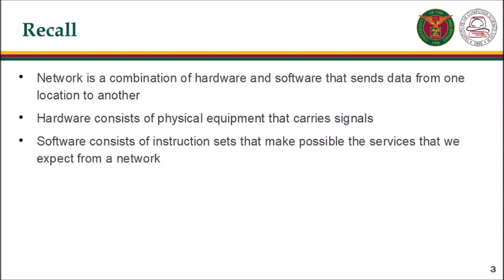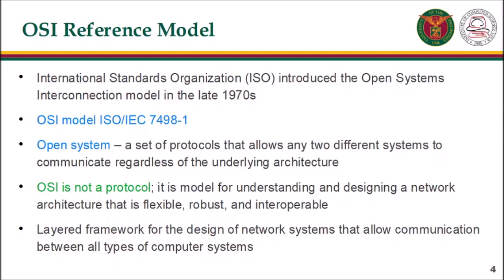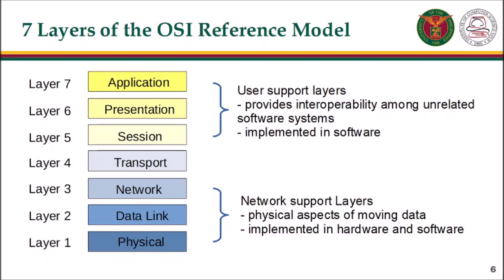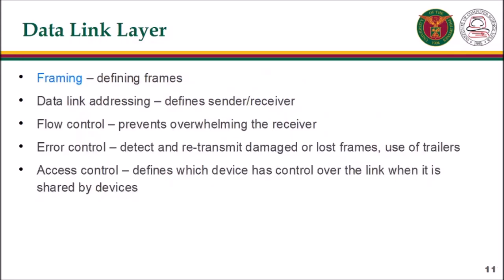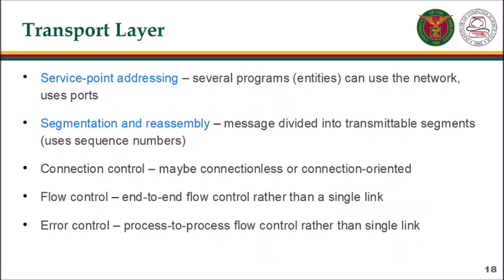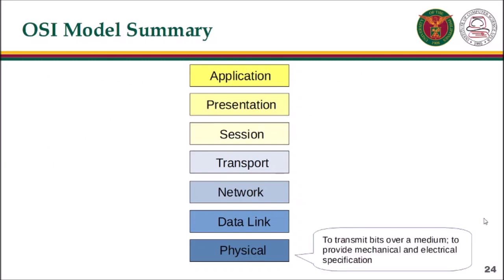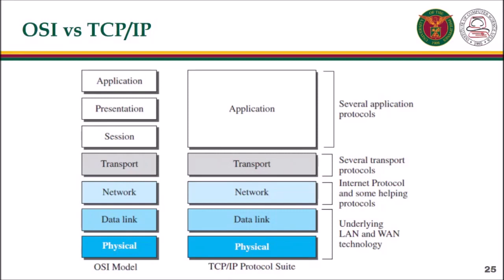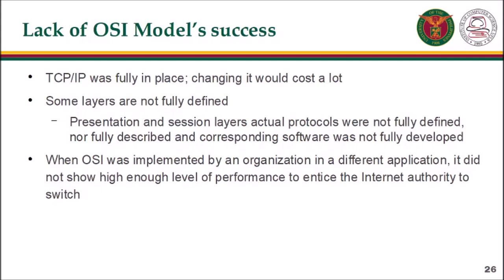CMSC 137 Lecture 04 OSI Model